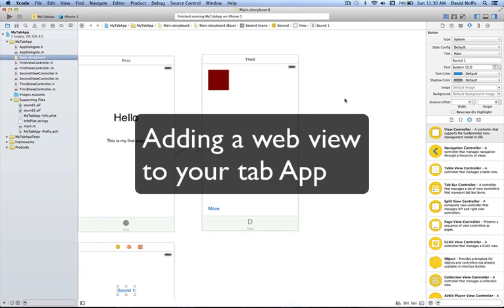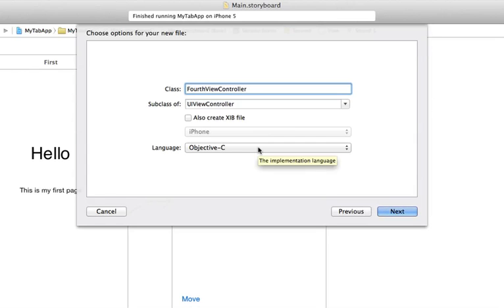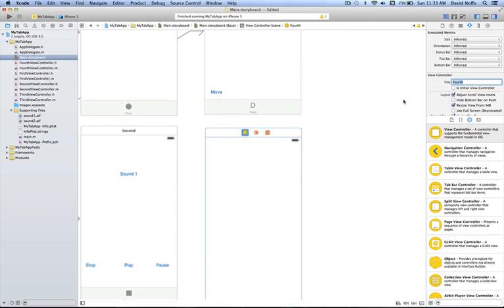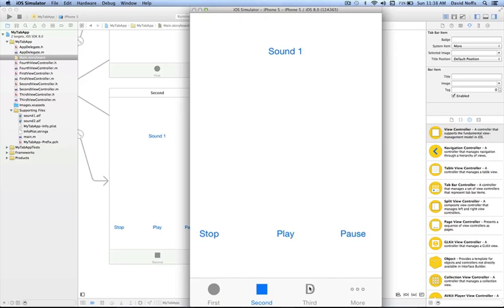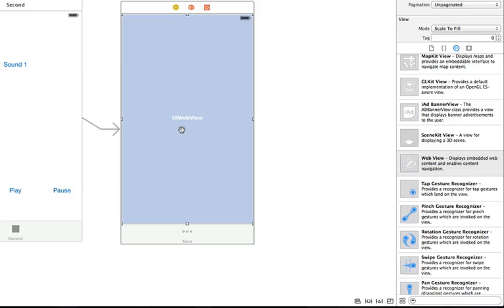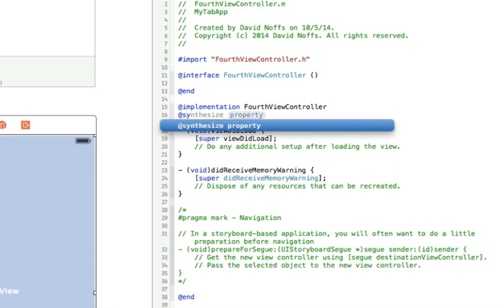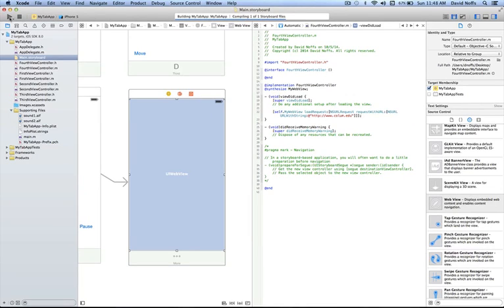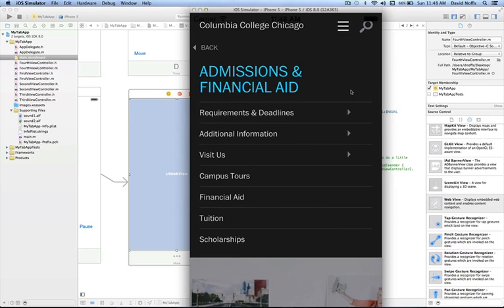Adding a web view to our tab App